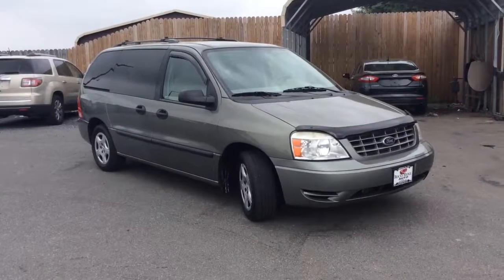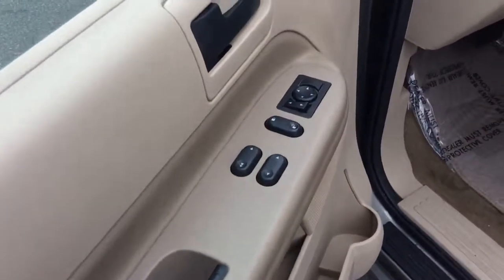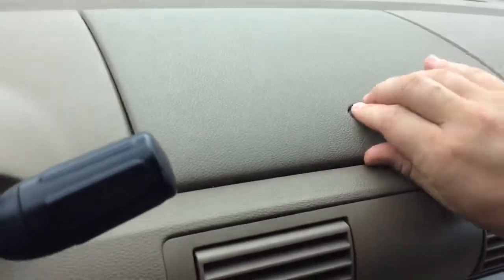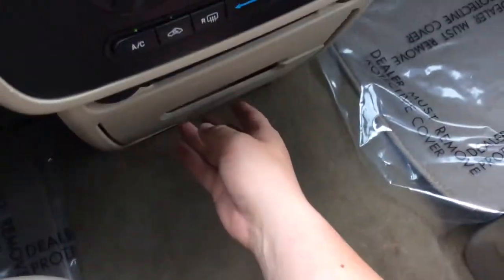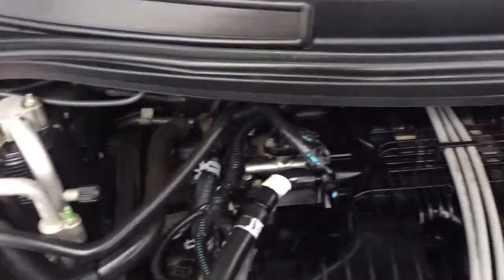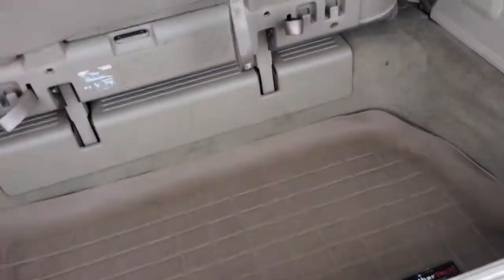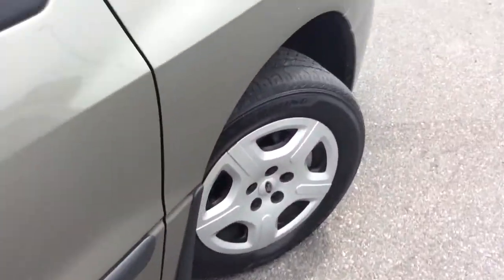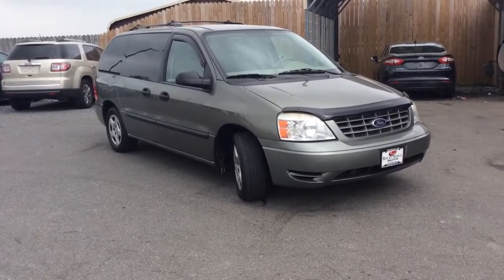2004 Ford freestar